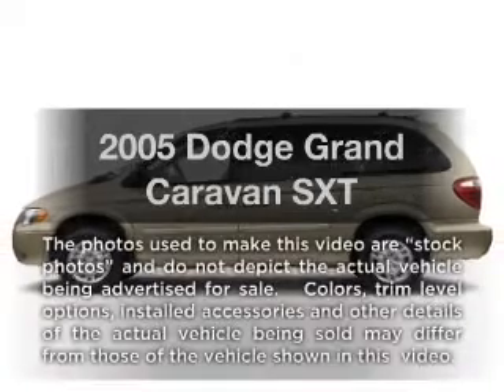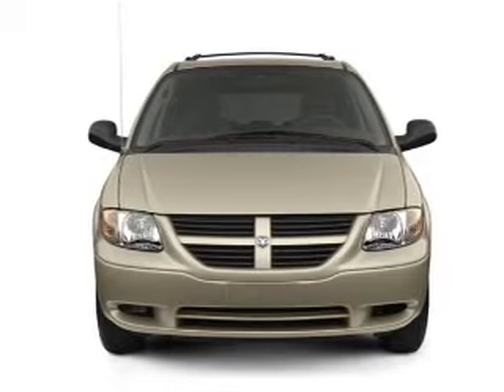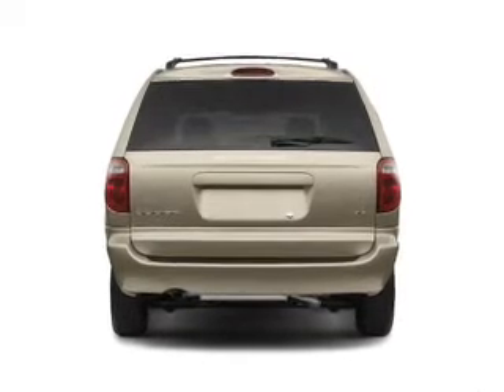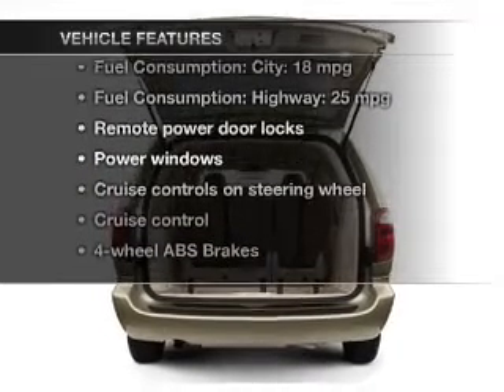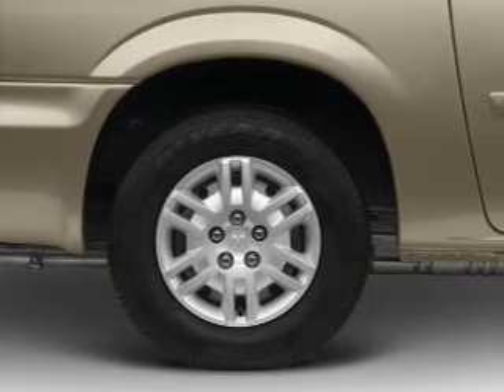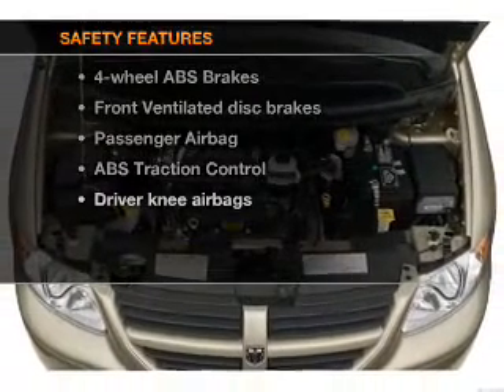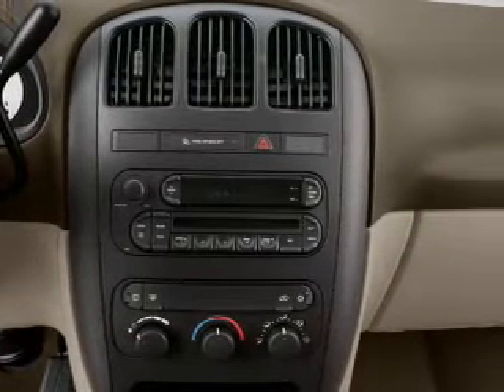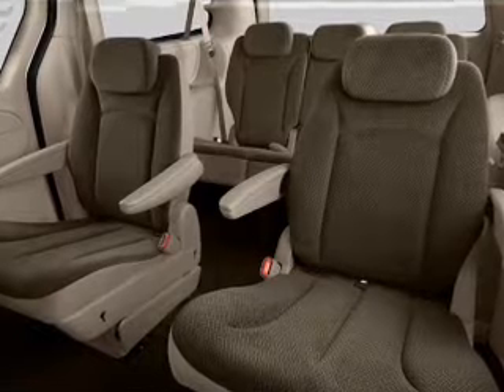2005 Dodge Grand Caravan - Stafford TX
Year: 2005
Make: Dodge
Model: Grand Caravan
Trim: SXT
Engine: 3.8 liter 6 cylinder 12 valve
Transmission: 4-Speed Automatic
Color: Inferno Red Crystal Pearlcoat
Mileage: 73887
Address:
12053 Southwest Freeway